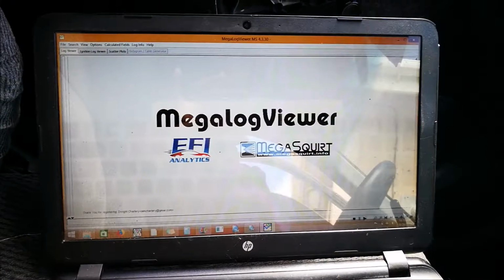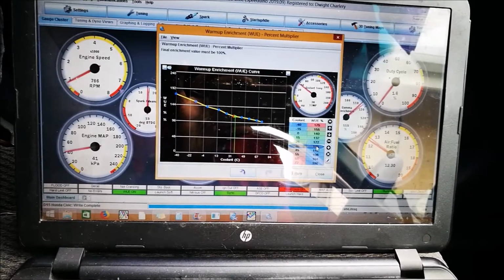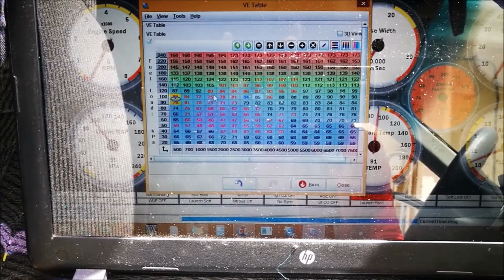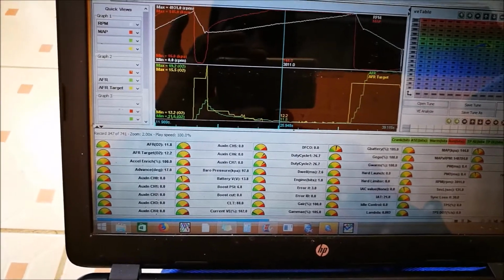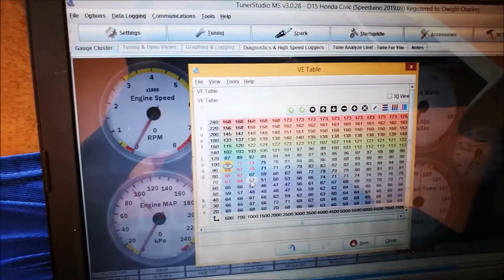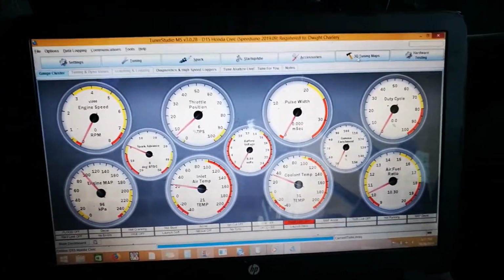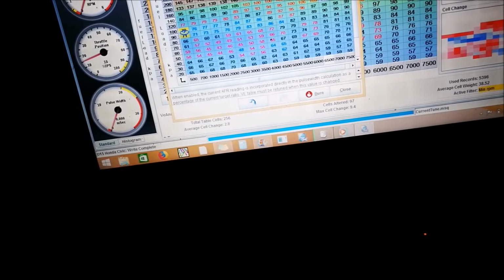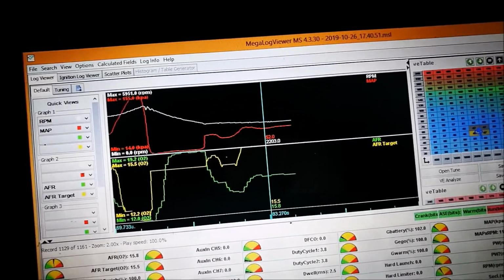Basic Speeduino Standalone ECU Tuning: Part 2 - Cleaning up the Tune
Part 2. I walk you through the tuning process a Turbo D15 Honda Civic running on a Speeduino standalone ecu.

Remote EFI tuning and consultation